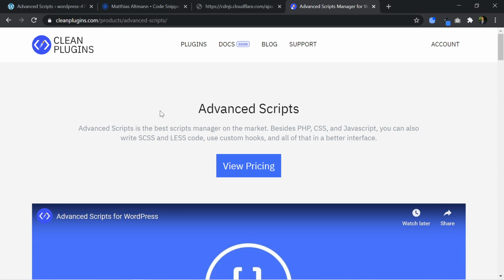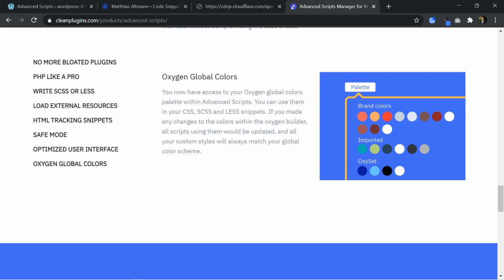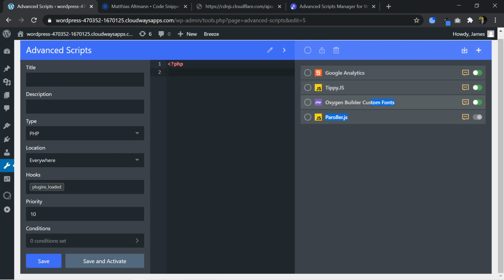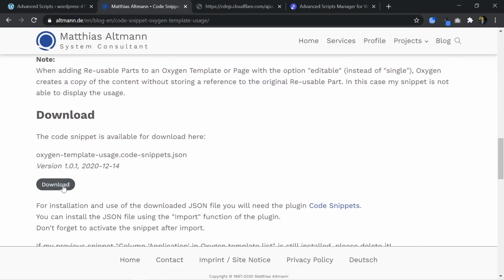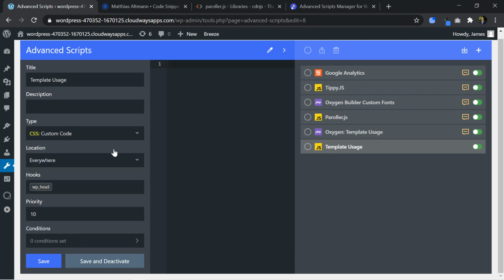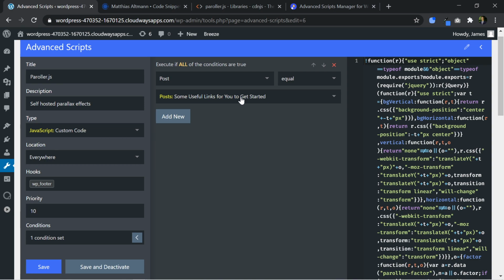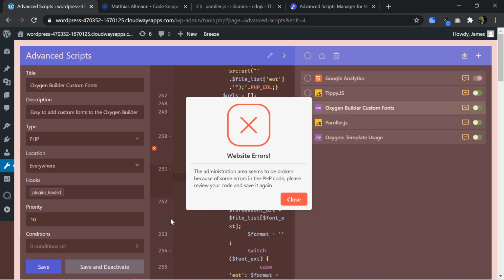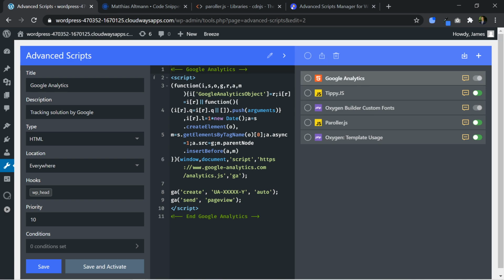Advanced Scripts 2.0 | The Code Snippets Alternative That Every Pro WordPress Creator Needs (Review)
In this review/walkthrough, we take a look at Advanced Scripts 2.0, a code snippet manager that is incredibly powerful and useful to anybody creating with WordPress.

Version 2.0 ushers in a basic redesign, alongside a powerful conditions tool, and import export functionality. The core features such as CSS(SCSS and LESS compiling), PHP and JS editing/coding are there. The import/export also supports Code Snippets JSONs.

The autosuggestions make the experience very similar to using CodePen, or VSCode, except that it's coupled to a powerful management UI, and ready to go on any WordPress website.

Pricing is reasonable, and gives you lifetime updates with unlimited installations. While not free like Code Snippets, this is a much more powerful alternative that every WordPress developer/creator should be aware of/have in their toolbox.